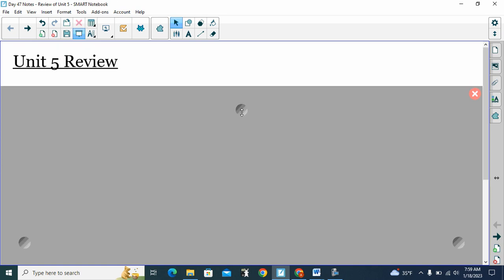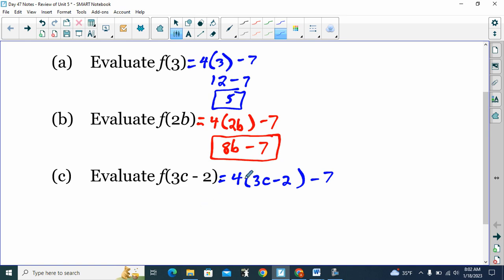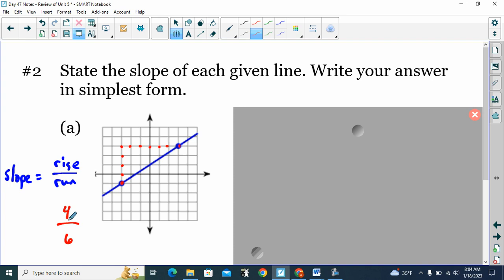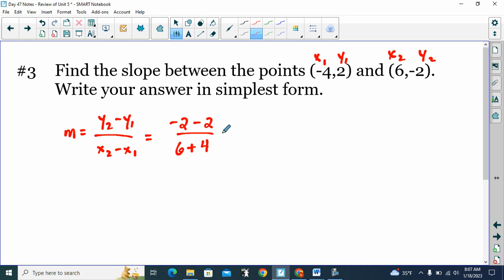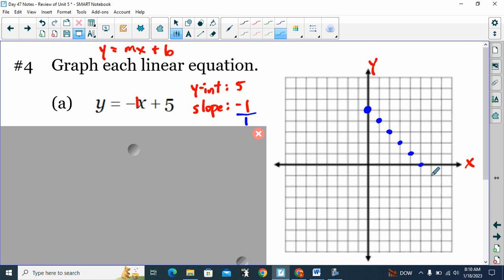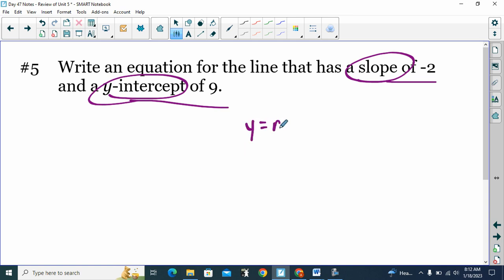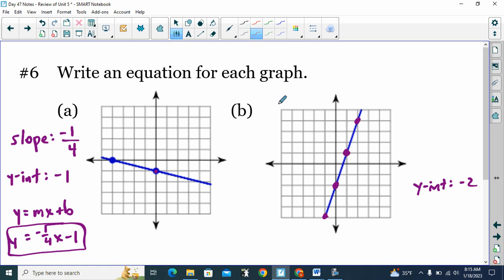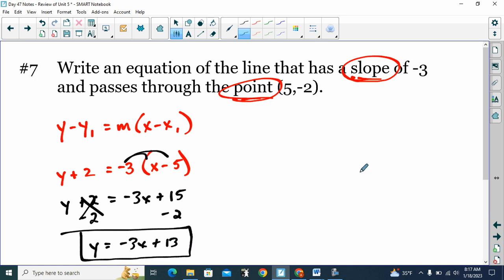Algebra 1 Lab - Day 47 Notes - Review of Unit 5